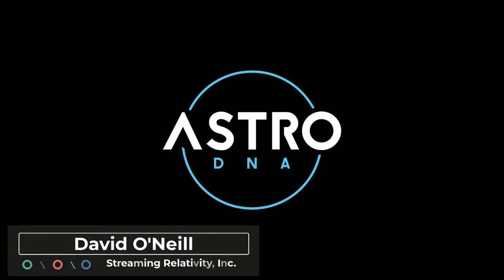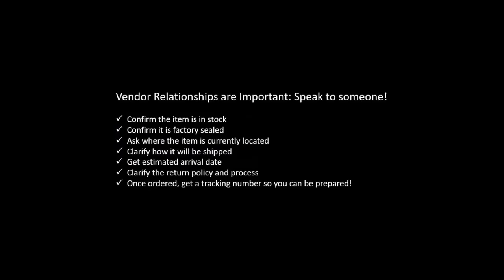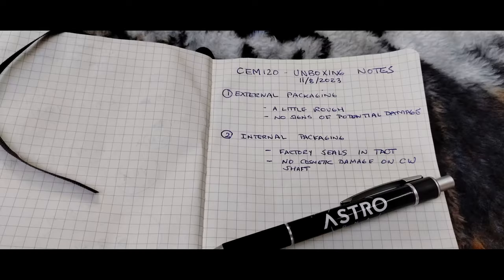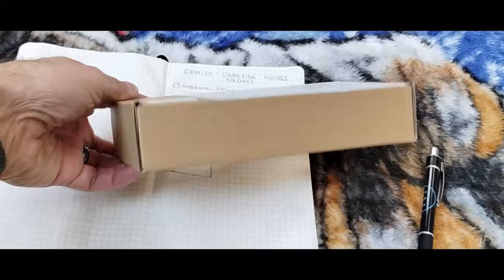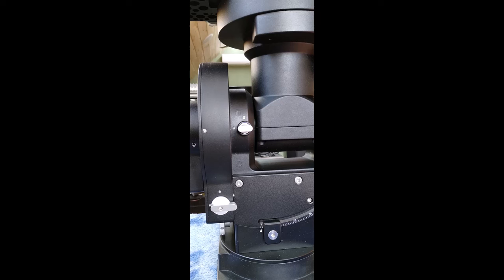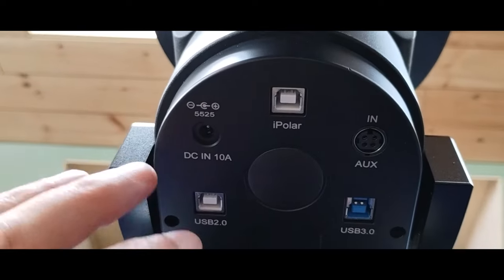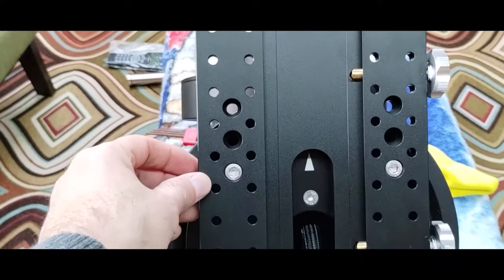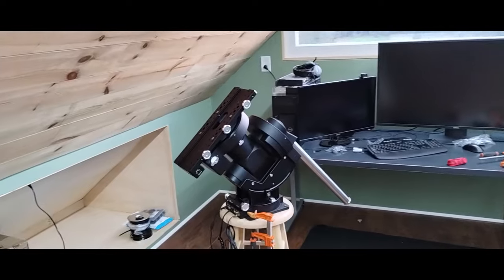Unboxing and Testing the iOptron CEM120 Telescope Mount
In this video, we will be unboxing, inspecting, and performing initial tests on the iOptron CEM120 telescope mount. We will also be providing a full feature overview of the mount, so you can get a better understanding of its capabilities and how it can be used for both visual and astrophotography.

This video is perfect for anyone who is considering purchasing the iOptron CEM120 telescope mount, or for anyone who is simply interested in learning more about this high-quality mount.

00:00 Introduction
05:25 Workflow Overview
07:10 Preparation
13:31 Unboxing
26:05 Inspection & Feature Overview
40:10 First Power/Electronics Check
45:30 Summary and Email Communications